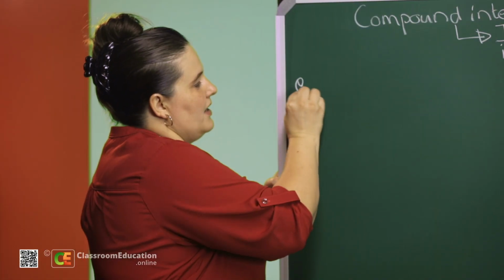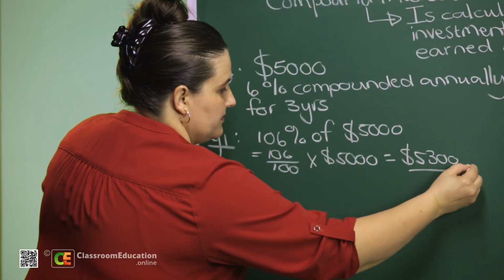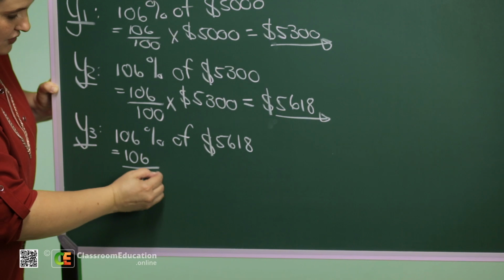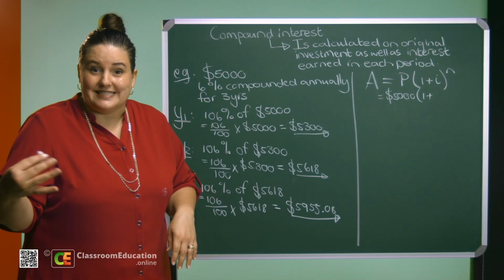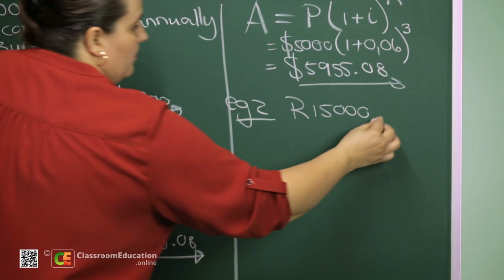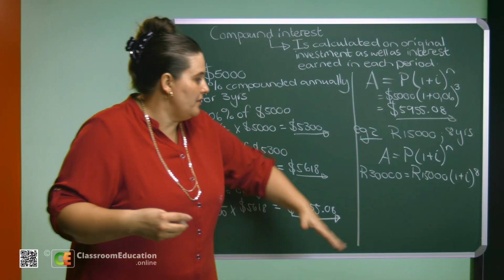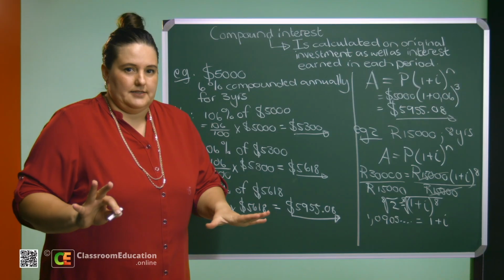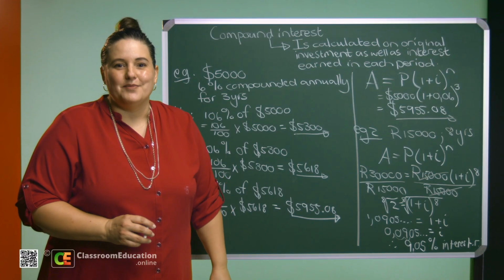Compound interest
Compound interest is calculated on the original investment as well as interest earned in each period. If you have $5 000 that you deposit into a savings account with an interest rate of 6% compounded annually, what will the investment be worth after 3 years? Watch this video for better understanding of compound interest and how to use the formula.

Skip to:
0:00 Introduction and Definition
0:21 Example 1 - Conceptual understanding
3:26 Example 1 - Short Method (Formula)
4:58 Example 2 - Formula